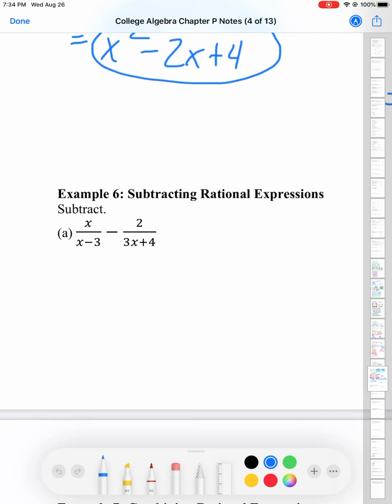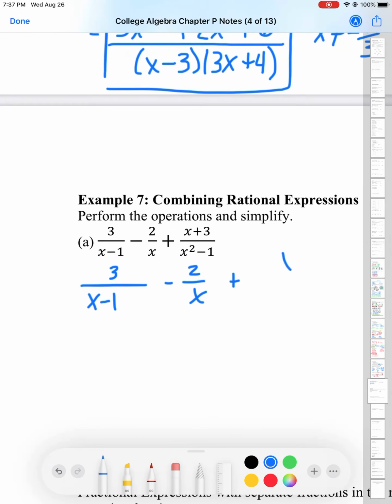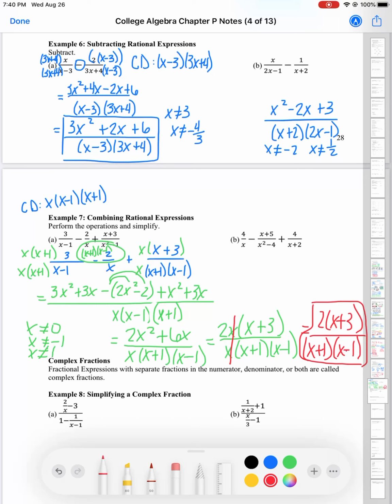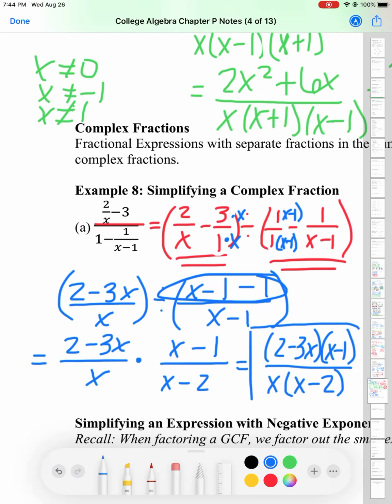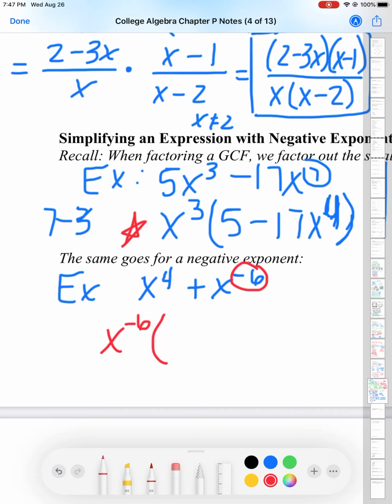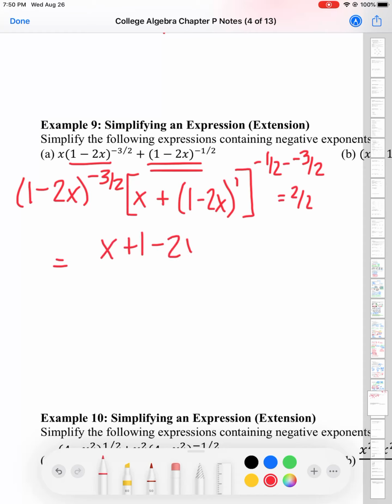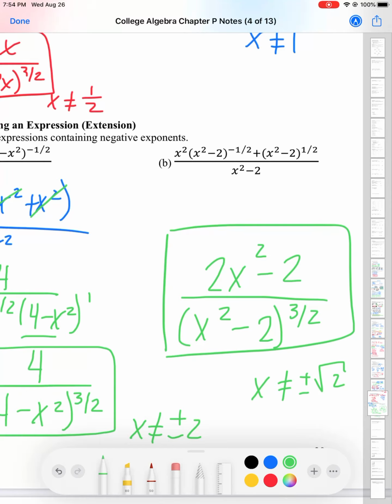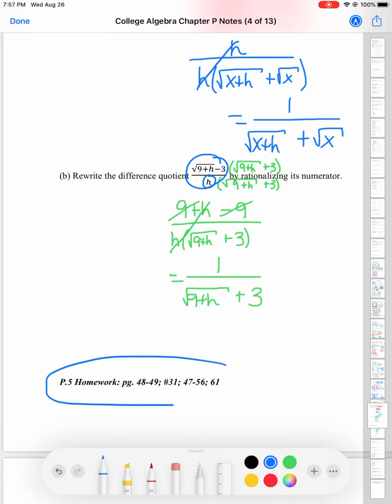College Algebra P.5 Notes Part 2 (Rational Expressions)